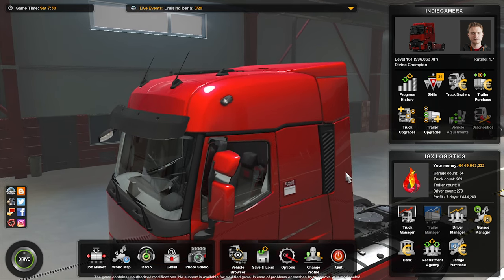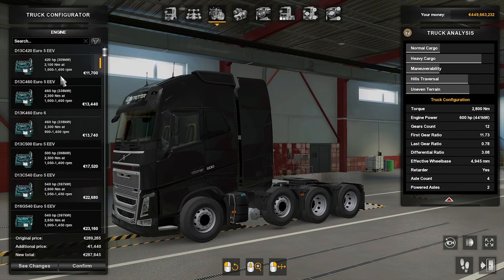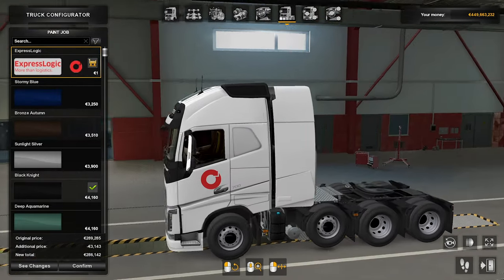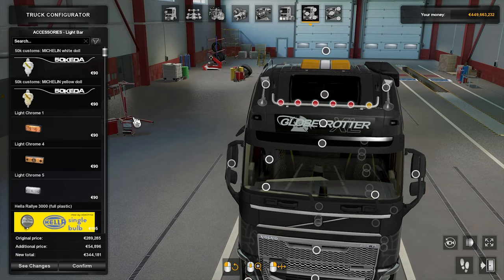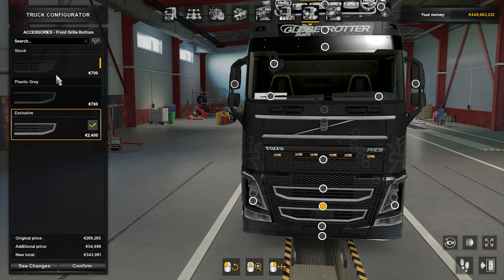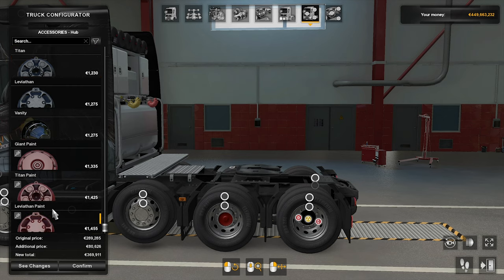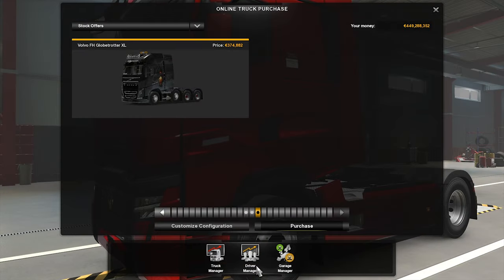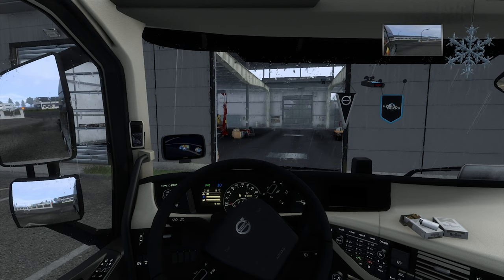Customizing a Volvo Globetrotter XL | Euro Truck Simulator 2 Gameplay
Hey all, I'm indieGamerX. The plan is to create fun gaming content for you to enjoy.
PC SPECS:
Nitro5 AN515 Gaming Notebook
10th Gen Intel Core i7-10750H
24GB DDR4, 1TB SSD
6GB NVIDIA GeForce GTX 1660Ti
15.6"FHD/27''Acer Gaming Monitor
Thrustmaster T-Flight HOTAS Joystick
Thrustmaster T150 Pro Gaming Wheel